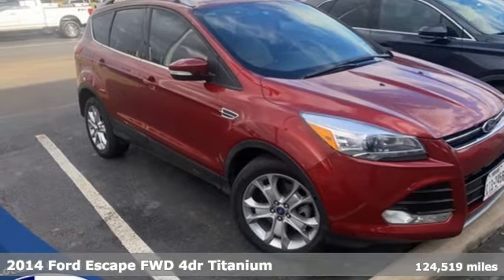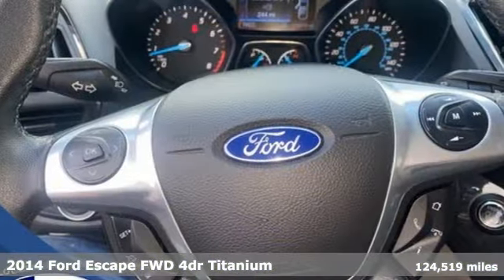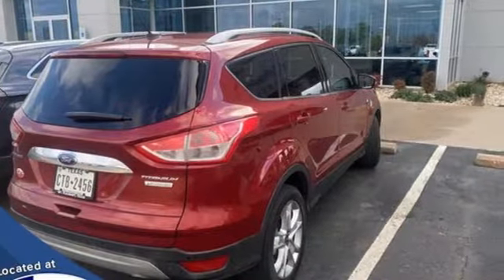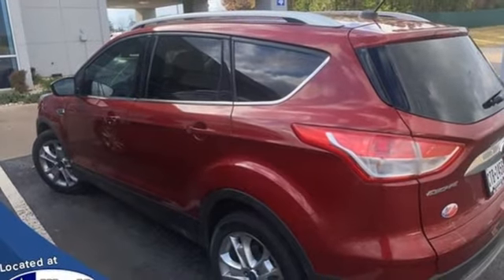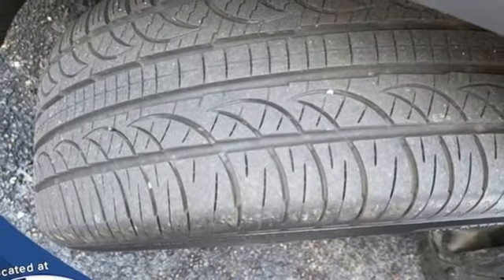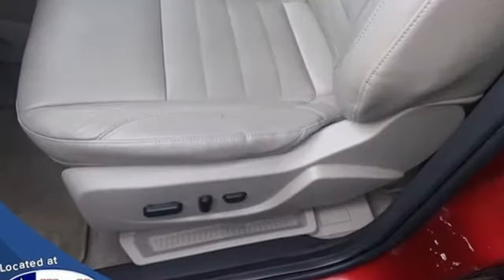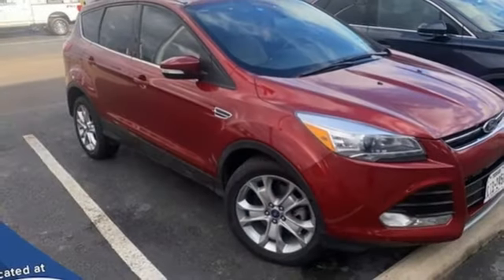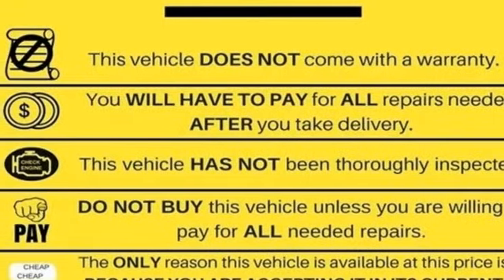Used 2014 Ford Escape Mt Pleasant TX Sulphur Springs, TX F10198A - SOLD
Year: 2014
Make: Ford
Model: Escape
Trim: Titanium
Engine: EcoBoost 2.0L I4 GTDi DOHC Turbocharged VCT
Transmission: 6-Speed Automatic
Color: Red
Interior: Medium Light Stone
Mileage: 124519
Stock #: F10198A
VIN: 1FMCU0J91EUB45297
**ONE OWNER - NO ACCIDENTS**, **LOCAL TRADE-IN - NEVER A RENTAL**, **KEYLESS ENTRY**, **LEATHER**, **HEATED SEATS**, **BACKUP CAMERA**, **BLUETOOTH HANDS-FREE CALLING**.brbrRuby Red Tinted Clearcoat 2014 Ford Escape Titanium FWD 6-Speed Automatic EcoBoost 2.0L I4 GTDi DOHC Turbocharged VCTbrbrThis vehicle is located at Elliott Auto Group in Mt. Pleasant but can be made available upon request. Price includes all dealer discounts. The price listed is the lowest available price. It does not include tax, title, license, or documentation fees ($150). We are located just west of Titus Regional Medical Center on the I-30 frontage road. Recent Arrival! 22/30 City/Highway MPGbrbrAwards:br * 2014 KBB.com 10 Best SUVs Under $25,000 * 2014 KBB.com Brand Image AwardsbrbrbrReviews:br * Get-noticed styling, great fuel economy and a powerful technology package are three good reasons you might find the Ford Escape is just what you want in a small crossover. Source: KBB.combr * Good performance and fuel efficiency; many high-tech features; agile handling; high-quality cabin; comfortable seating. Source: Edmundsbr * The second year into it's gorgeous new look, the 2014 Escape is a Compact SUV that is an absolute head turner. A major departure from its previous generation, this Escape is refreshingly modern with sporty attitude. Further, the interior of the escape showcases impressive design, and high quality materials. It is one of the leaders in its segment for gas mileage, styling, and great technology as well. There are three trims available for the 2014 Escape: S, SE, and Titanium. Standard on all 3 models, is a generous assortment of standard features. You get a 6-Speed SelectShift Automatic, Power Windows and Door Locks, a Storage Bin under the floor, Touch Controls on the Steering Wheel, and Flat Fold Rear Seats. Plus, it comes with a 6 Speaker, AM FM Radio with CD, MP3 and Auxiliary Input, and a Communication and Entertainment System. The Base S Trim comes with a 2.5-Liter, 4-Cylinder Engine with 168 Horsepower that gets an EPA estimated 22 MPG in the City and 31 MPG on the Highway. Plus the base also comes standard with the MyKey system for parents of younger drivers. The SE and Titanium come standard with a 1.6-Liter EcoBoost engine, with an optional 2.0-Liter EcoBoost I-4 engine available instead. Bought as a two-wheel drive, the 1.6-Liter gets an EPA Estimated 23 MPG City and 33 MPG Highway, while the 2.0-Liter gets 22 MPG City and 30 MPG Highway. The S Trim can only be purchased as a two-wheel drive but the other two models give you the option of four-wheel drive as well. In terms of Safety, all models are standard equipped with Front and Rear Anti-Lock Brakes, AdvanceTrac with Roll Stability Control, and a Rear View Camera Come experience the 2014 Ford Escape for yourself today! Source: The Manufacturer Summary

Address:
2055 Burton Rd.